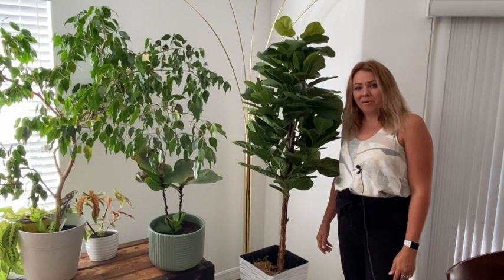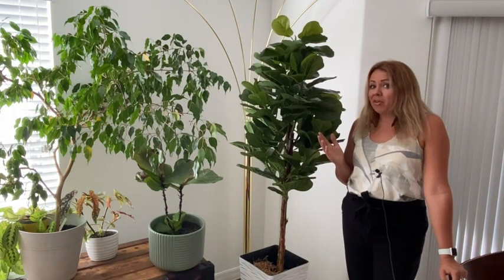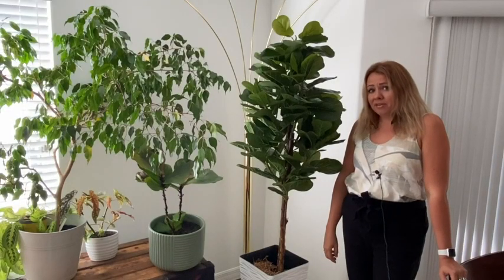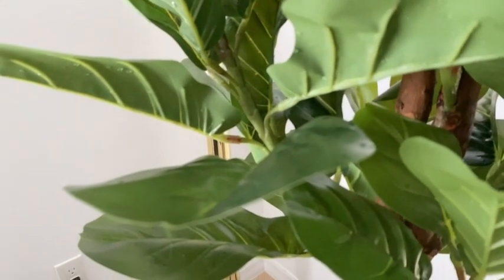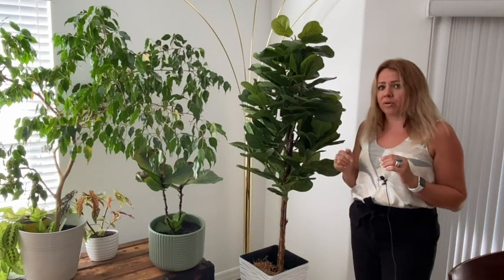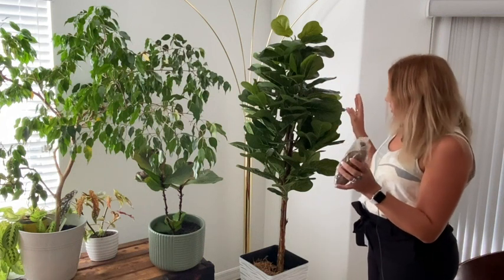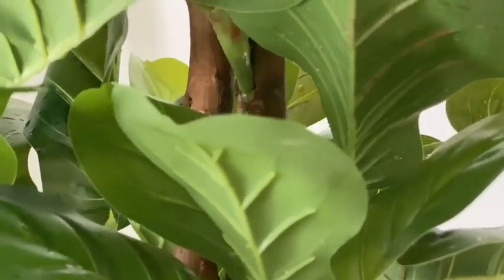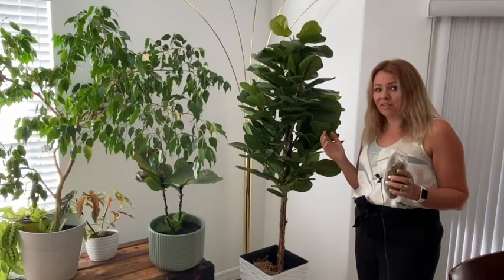Homelux Theory Artificial Plant Decor | Our Point Of View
Check Our New Website For Amazing Deals!
(Commissionable Links)

⭐ Everywhere Perfect:: With the Most Ficus Artificial Plants available, Homelux Theory always has a realistic Silk Fiddle Leaf Fig Plant to beautify any room. Ranging from 21.7” for your shelf decor or dining table centerpieces all the way to our glorious 7ft floor plant. It’s tall fake plant decor made easy. [See our chart below for dimensions, material, leaf count & more details!]
⭐ 4.9ft Faux Tree: This 3 stem faux plants indoor decor is 59” tall in a 6” wide, cement-filled plant pot so you can pop it inside your own big planter and cover with moss for easy decorating like a real fiddle leaf faux tree! But before you add this desk top sized plant to your life, check out the rest of the Fiddle Leaf artificial trees collection because if you need matching artificial tree decor – we have them.
⭐ Use & Style with Ease: Homelux Theory's Artificial Tree requires minimum maintenance and No Watering. Looks full and fresh every day; wipe clean with a soft dry cloth. To style this floor plants for living room decor, You may slightly bend the branches and ‘prune’ the leaves to arrange it how you want, however, it is recommended not to bend them too harsh or they might break!
⭐ Commercial Fitout: Because we have such a large Fig Leaf artificial trees for home decor indoor selection we can help you with matching greenery decor for your entire office, church, shopping center or party. Just measure your space and see if we have the artificial trees for home decor indoor selection that fits the best!
⭐ Try them for 30-Days: Take this home fiddle leaf fig tree / office artificial plant away, try it and see how this artificial fiddle leaf fig tree fits your rustic or modern decor. Whether you’ve got pets and toddlers, or an entire shopping center to decorate, make sure all your small fake plants or large fake plant look real and match with Homelux Theory.